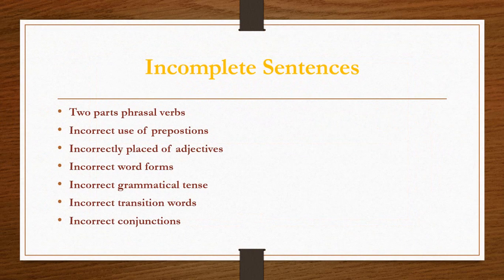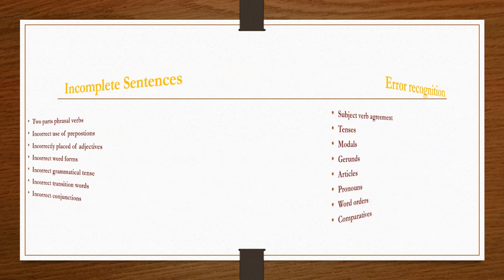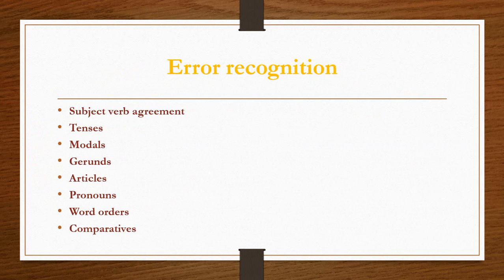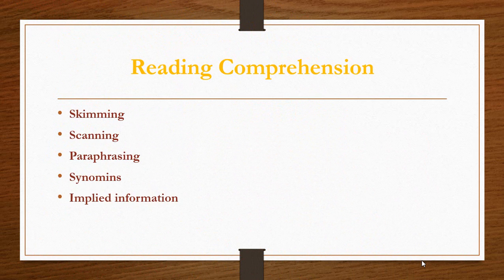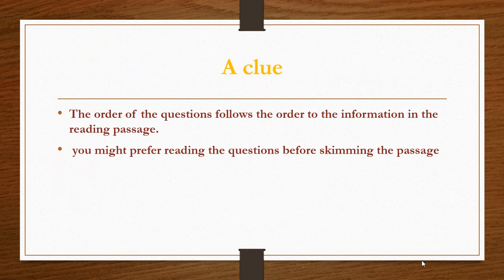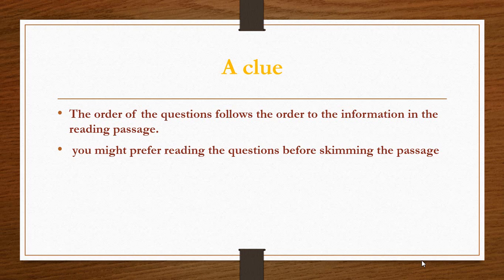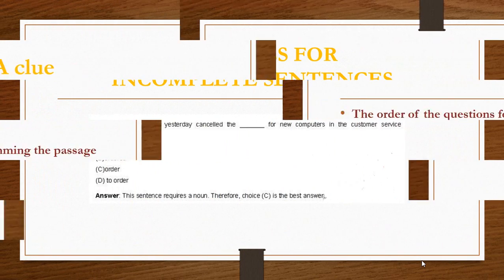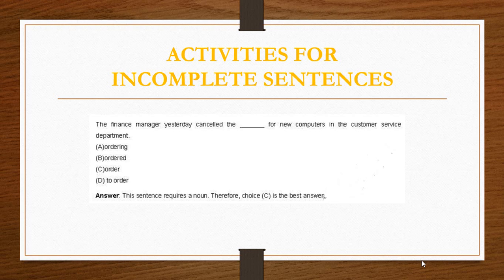Ingles Corporativo-TOEIC-Reading tips and activities